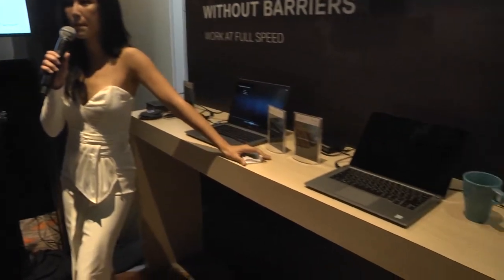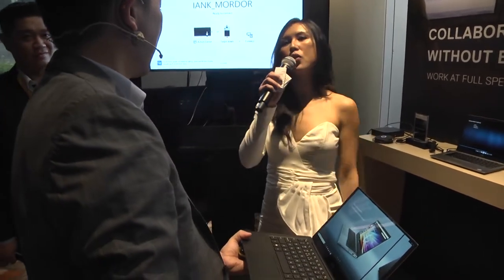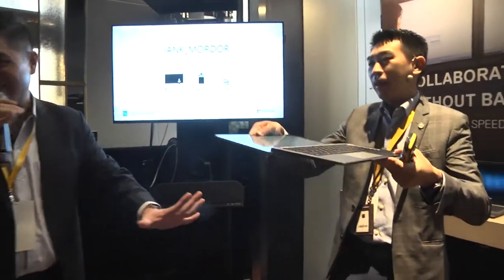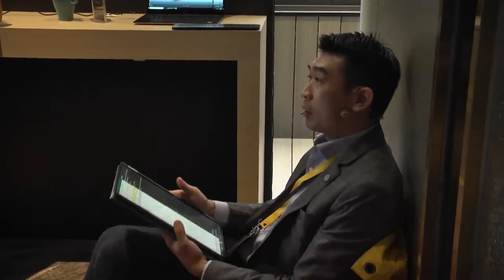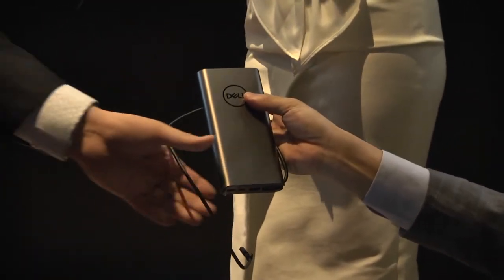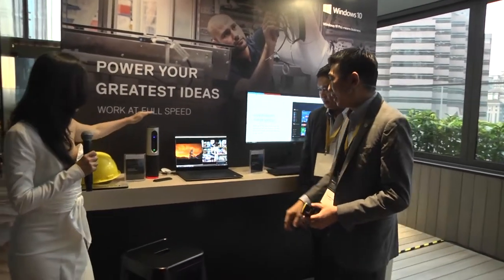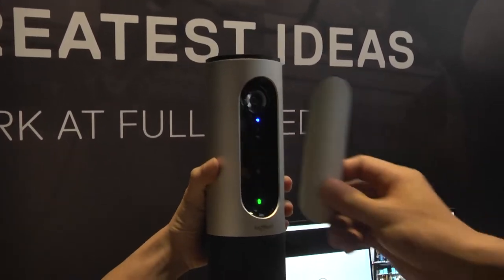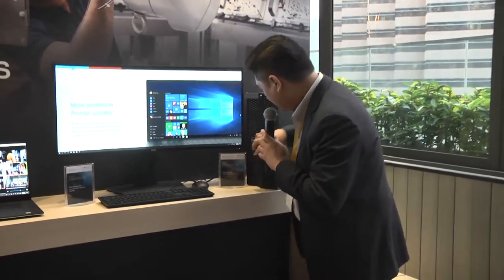Product walk through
Latitude 25 years